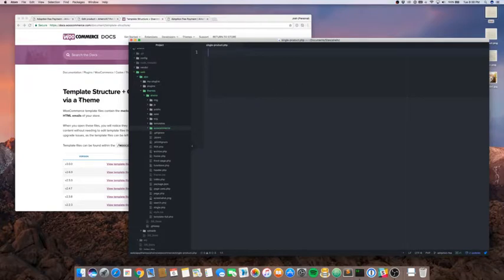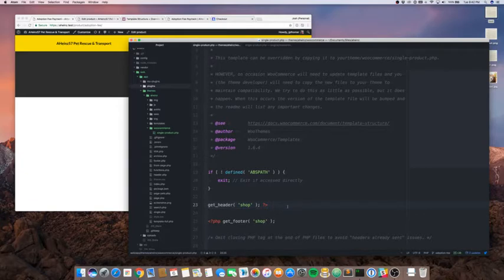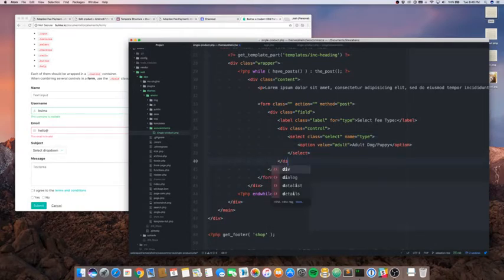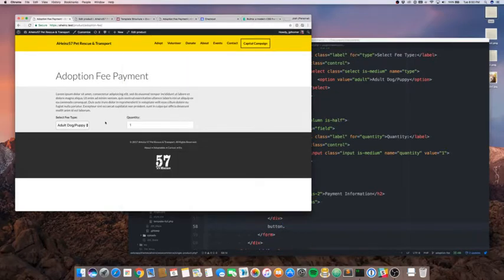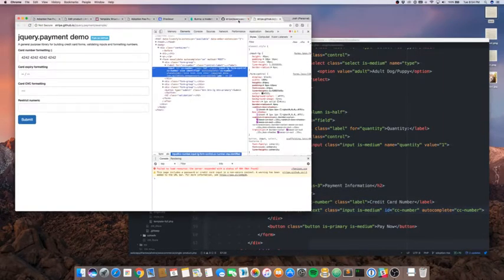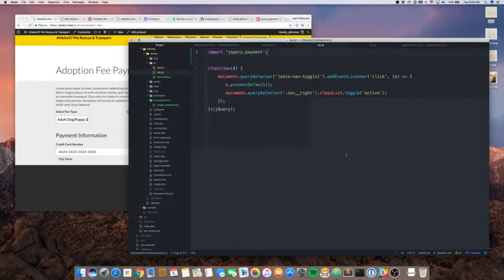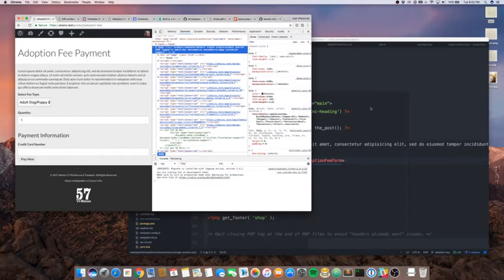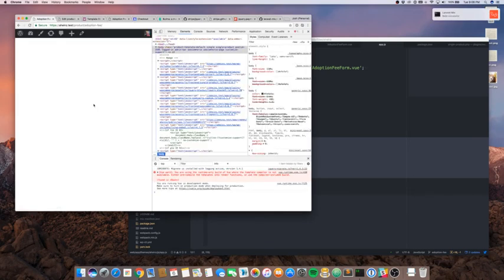Live Coding: Vue + WordPress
Starting on an adoption fee payment form for an animal shelter non-profit. Bulma! WooCommerce! Vue! Build errors!